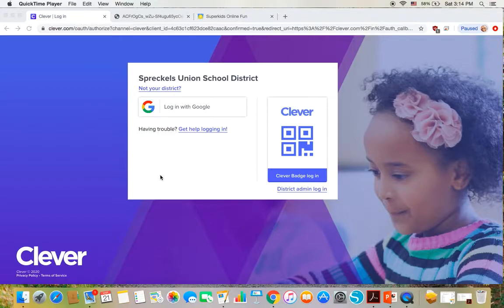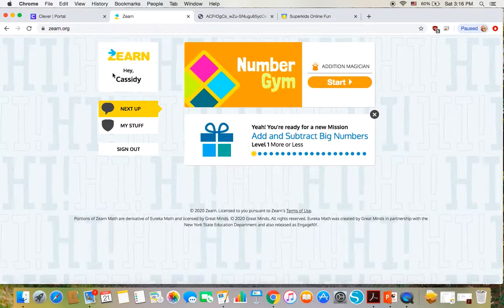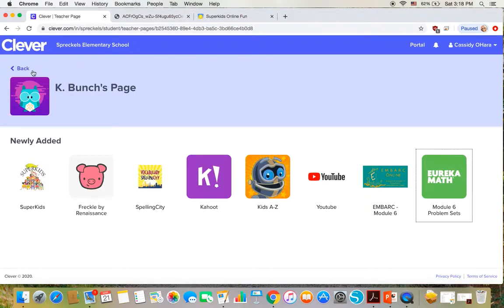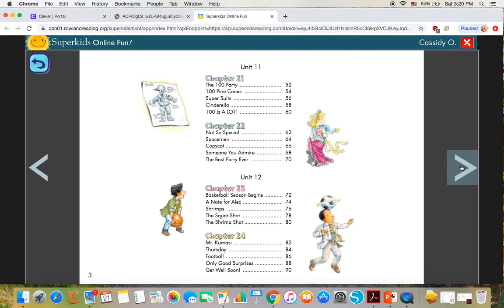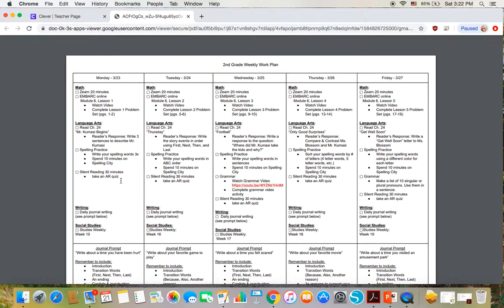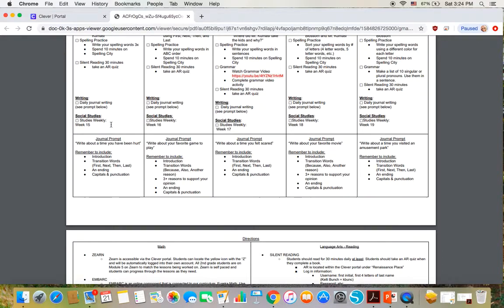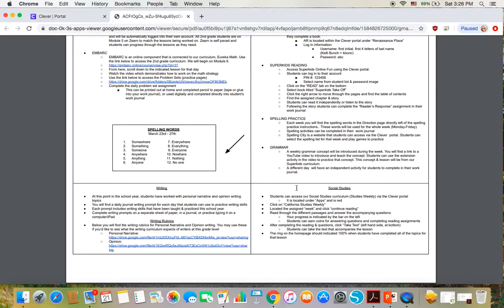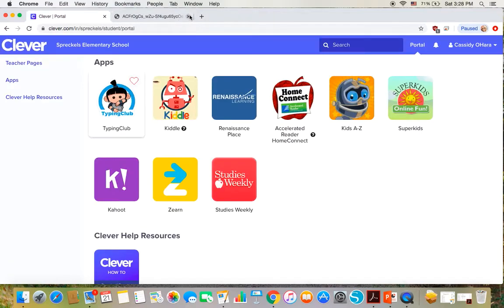Weekly Work Plan & Clever Introduction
Please watch the video above for how to navigate the Clever Portal and the 2nd Grade Weekly Work Plan!